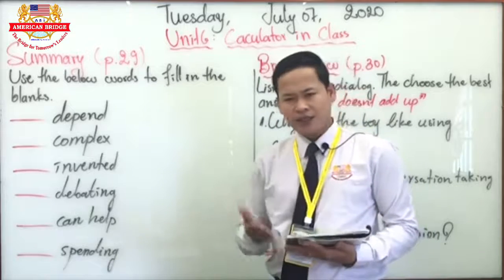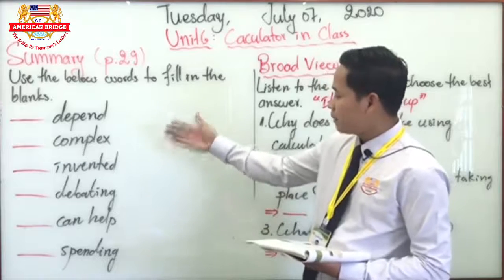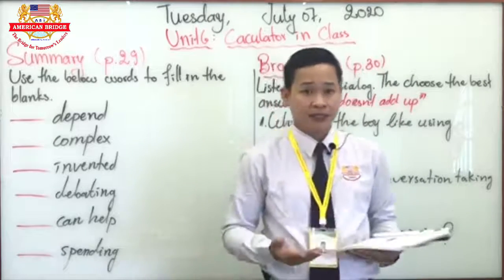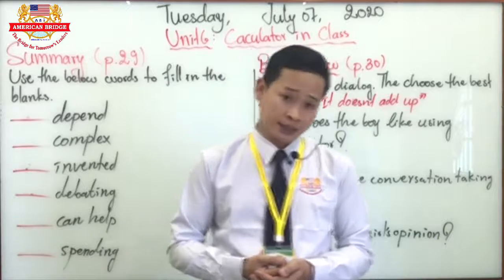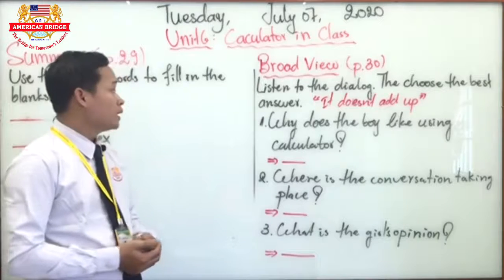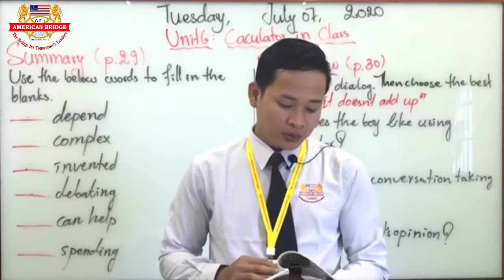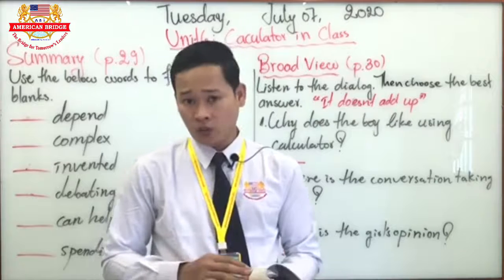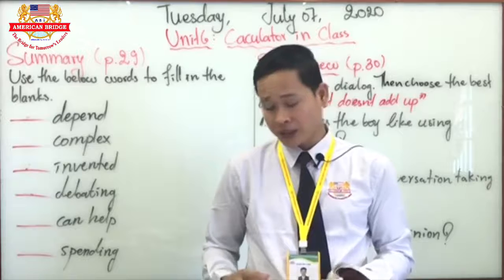July 7, 2020/ Lvel 11A/ Listening to the News/ Unit 6: Calculator in Class/ page: 29-30.